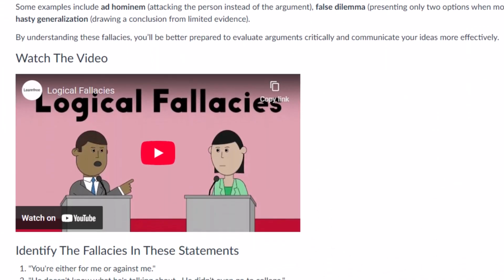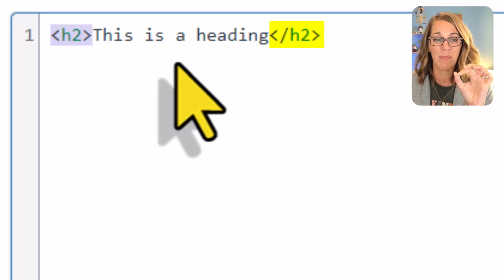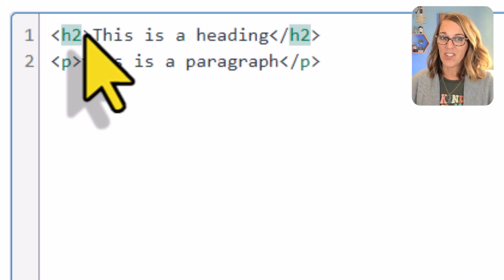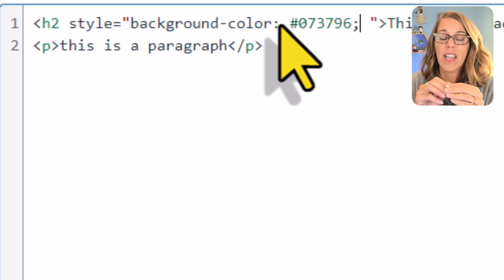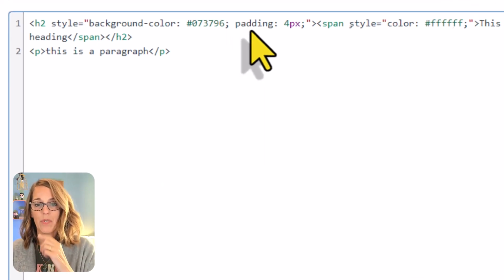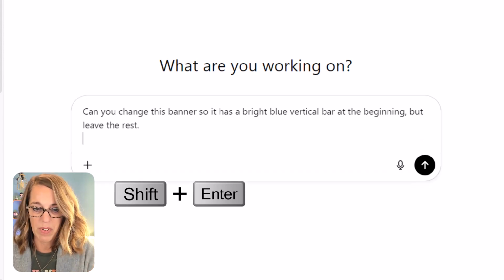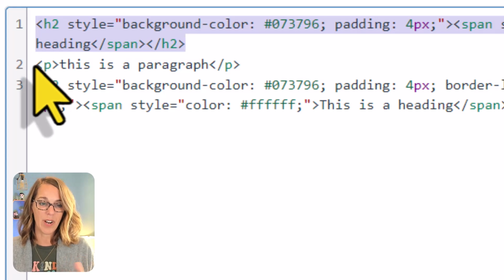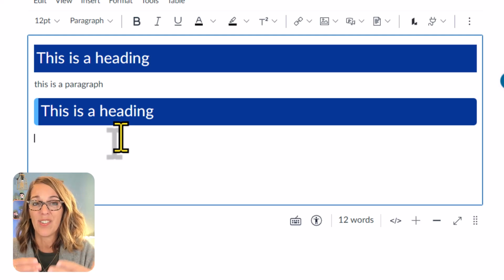Easy HTML Code in Canvas LMS for Beginners!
HTML for Canvas LMS is easier than you think. In this beginner-friendly tutorial, we’ll start with the basics—how to view and understand the code behind your Canvas pages, what simple tags like headings and paragraphs do, and how HTML can instantly improve your course design. Then we’ll build a custom heading banner step-by-step, transforming it from a plain block of text into a polished, professional design. You’ll even see how to use ChatGPT to quickly add style and special touches without needing to know advanced coding. Perfect for teachers who are brand-new to HTML and want to make their Canvas courses more engaging and visually appealing!

*Chapters*
00:00 Introduction
00:18 HTML Basics
01:58 Heading Banner with HTML
4:36 ChatGPT for HTML
07:10 Important Tip!